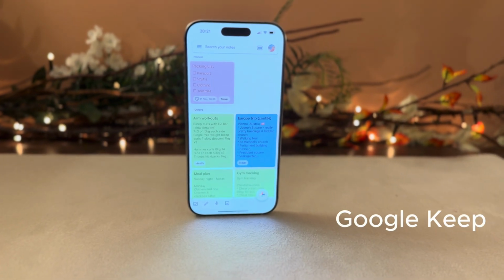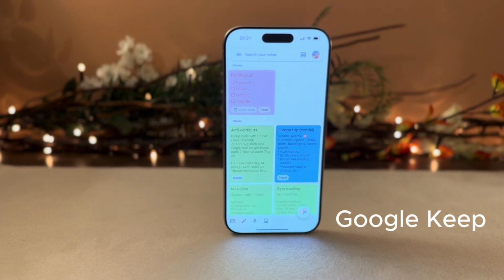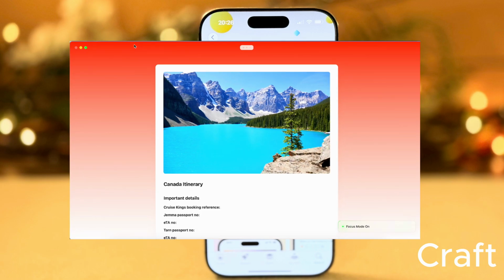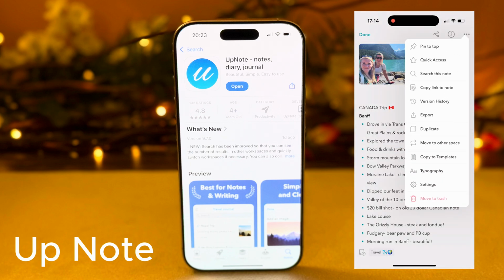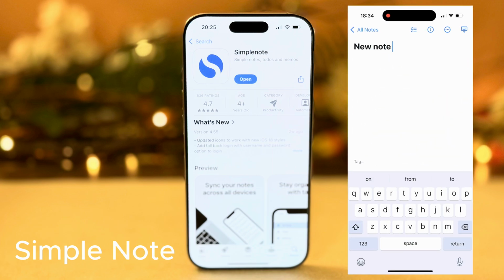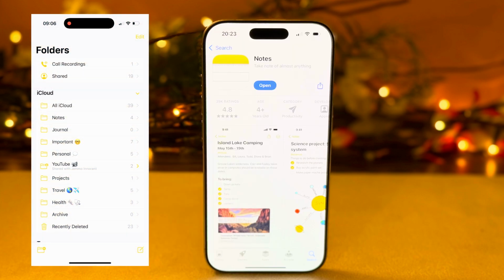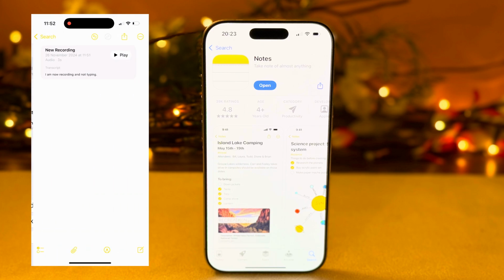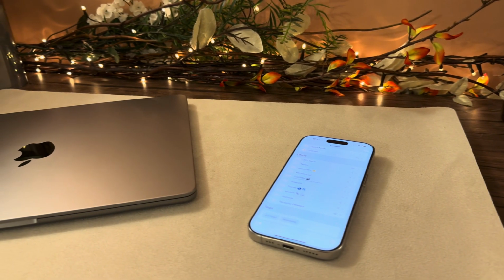Battle of IOS Notes Apps: Which One Suits You Best?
In this video, I dive into the world of notes apps on IOS, putting Google Keep, Craft, UpNote, SimpleNote, and Apple Notes to the test! 🎉 Watch as I share screen recordings of each app in action, giving you a front-row seat to their features so you can find the perfect one for your note-taking needs to enhance productivity. 📝✨

00:00 - Intro
00:24 - Google Keep
01:58 - Craft
03:43 - Up Note
05:13 - Simple Note
06:27 - Apple Notes
07:36 - To make you smile!
09:32 - Upcoming Video
09:42 - Ending

You can get started here with craft